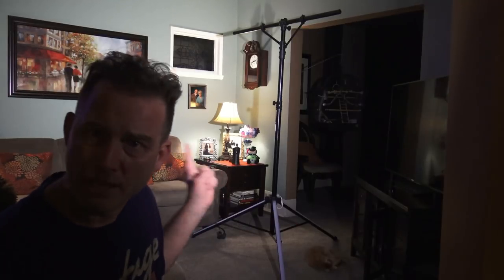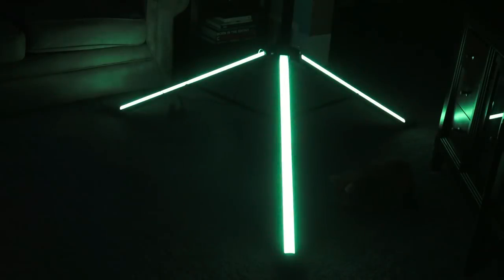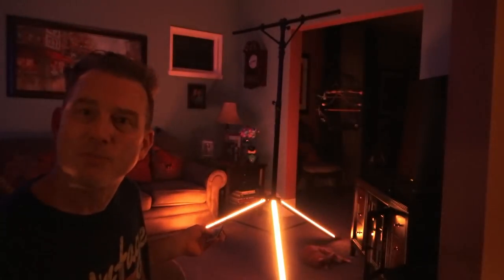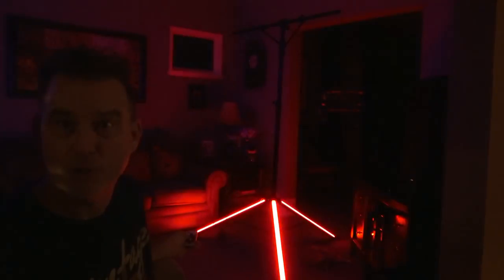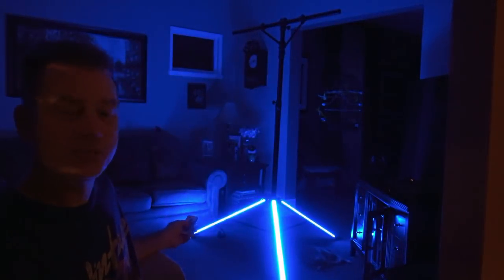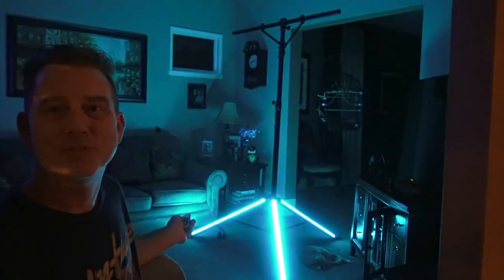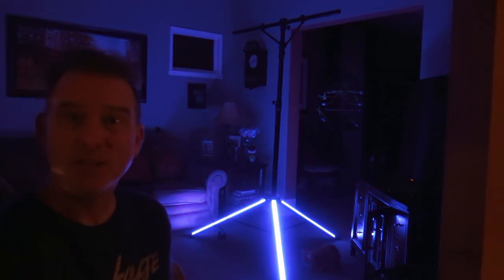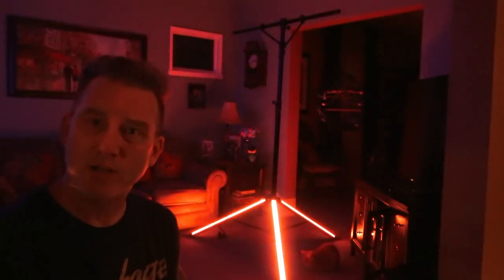ADJ LTS Color - A Light Stand With Built In LED Color Wash